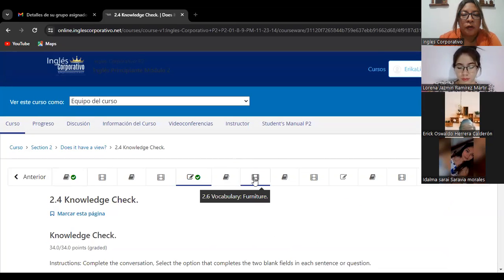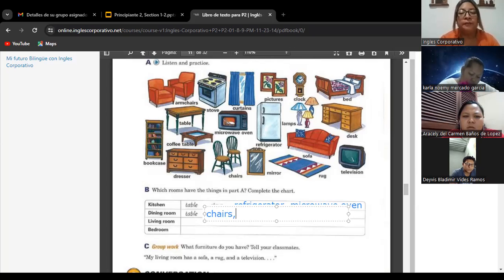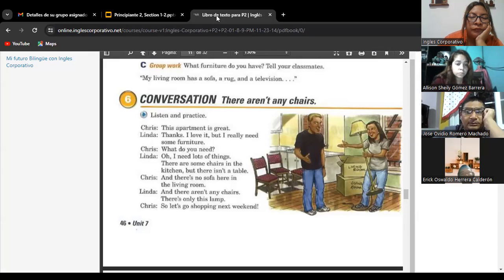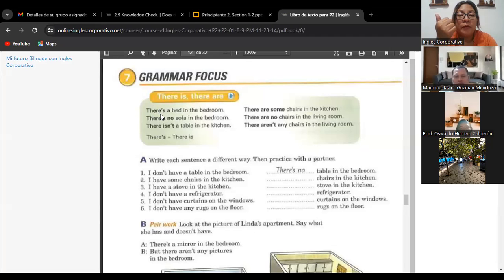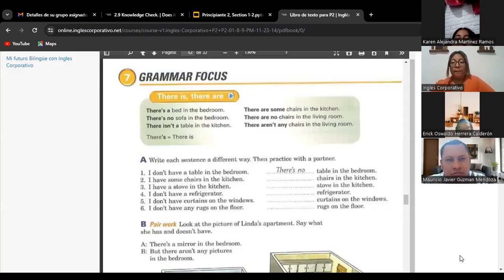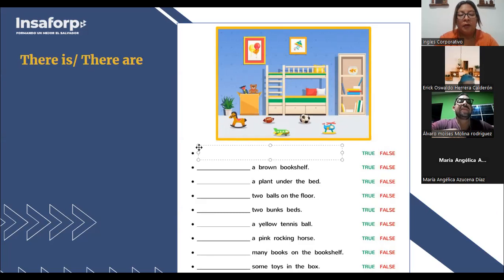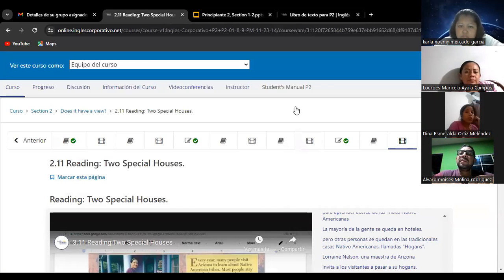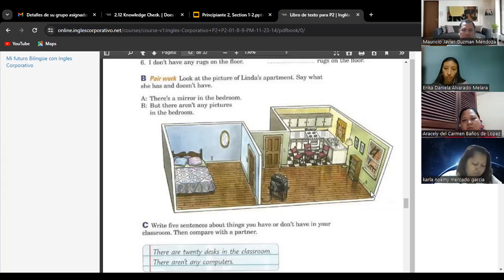SESION 03- 3/11/2023- FI-REGA-125- CORDOVA DE BONILLA-THERE IS AND THERE ARE